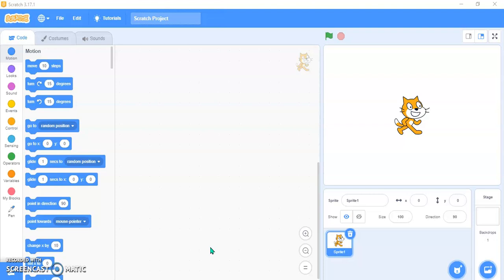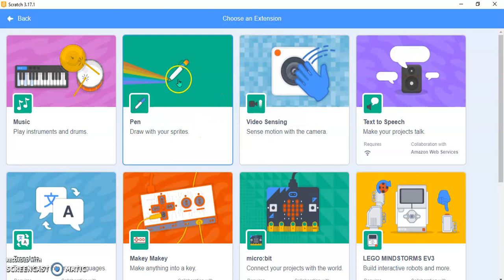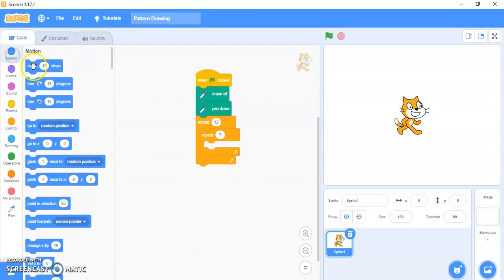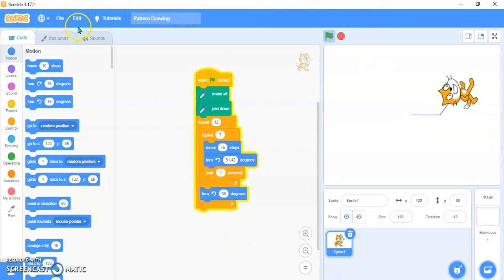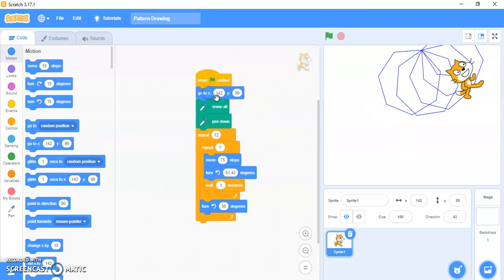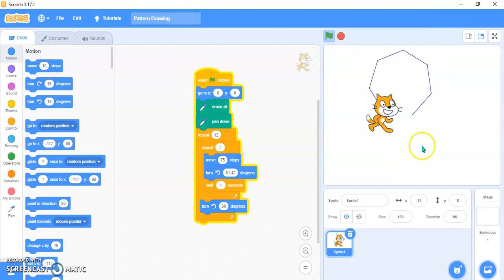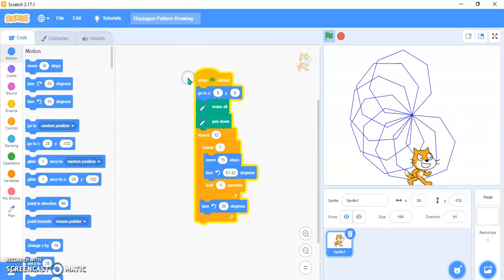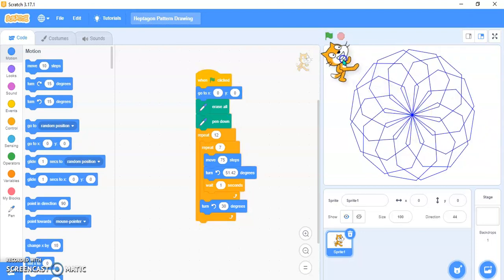Heptagon Pattern Drawing | Step by step